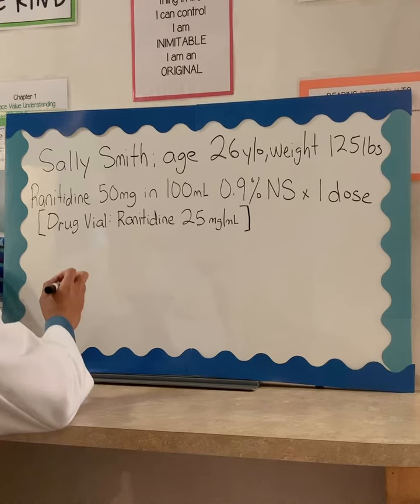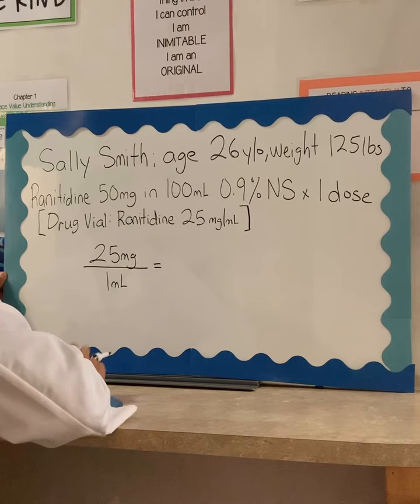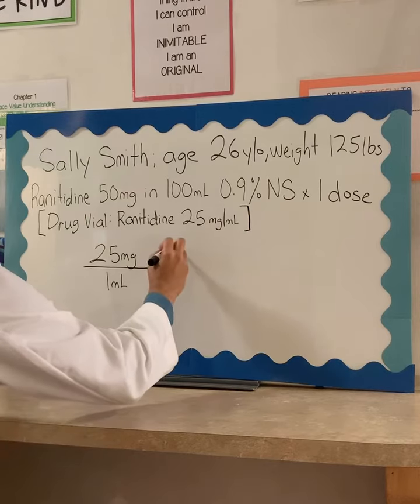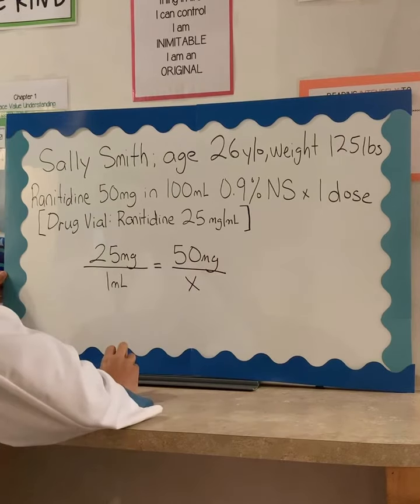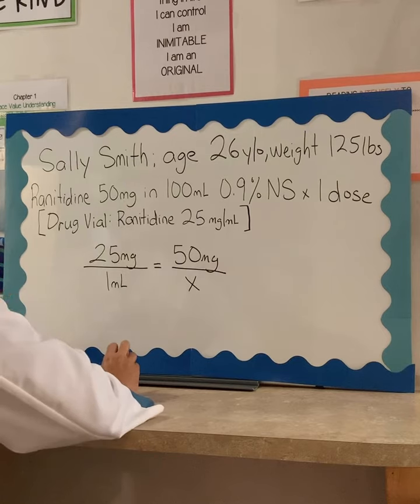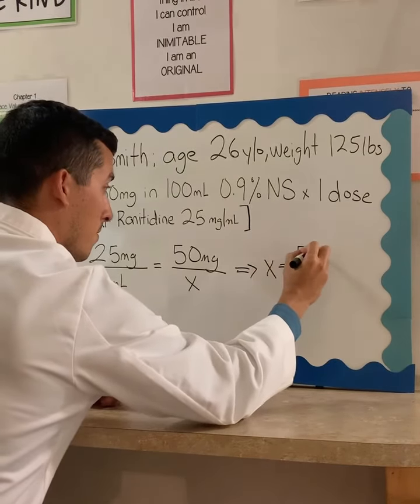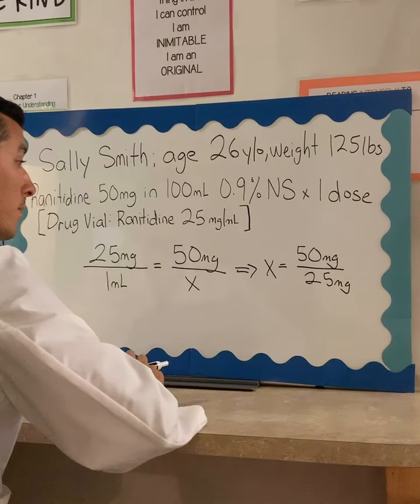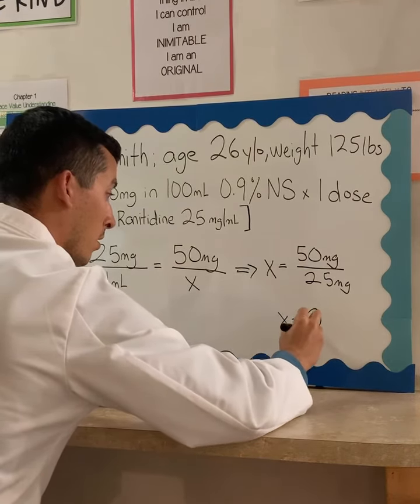IV CORRECT CALCULATION